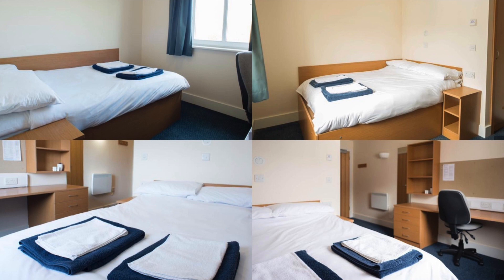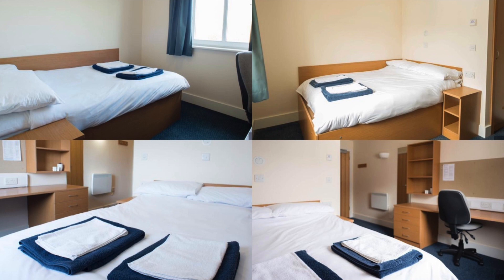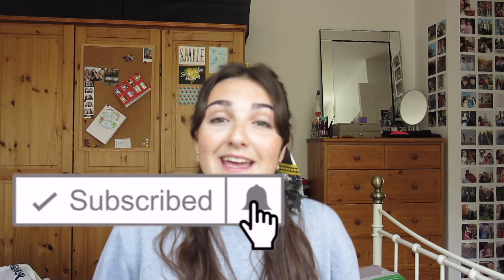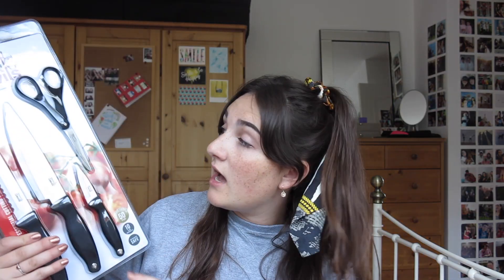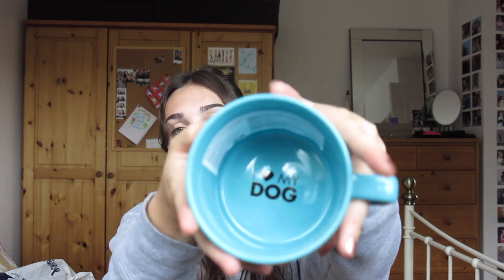Huge university Haul | First Year | 2019 | kitchen | part 2 | Falmouth university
22 days to go, 22 days till uni,  22 days till I sign my life away too lots of debt, 22 days till uni. As you can probably tell I am super super super excited to go to university here is a whole of some of the things I’m taking with me this is part one containing the things that will be in my bedroom as well as my bathroom.

Thank you for all the love and support and thank you to my new subscribers. I honestly can’t wait to go to university, my confidence is growing along with my channel as well as my skills, it be nice for everyone to experience this with me.

Instagrams